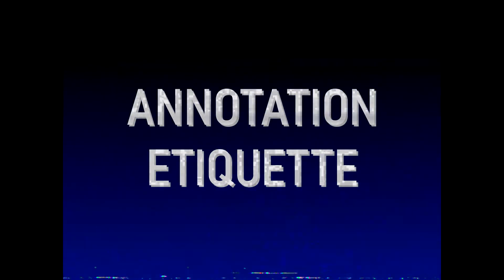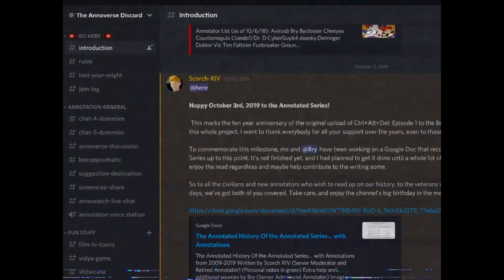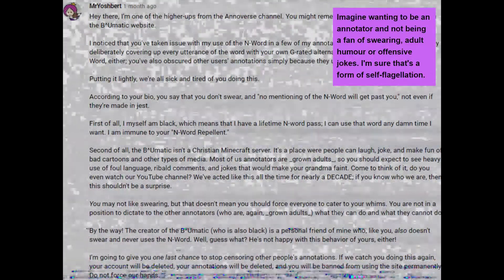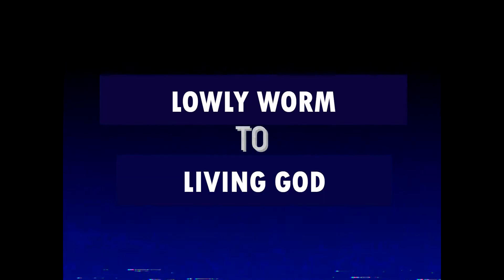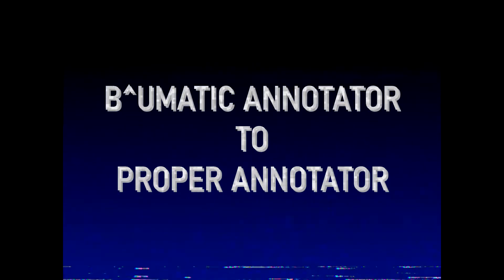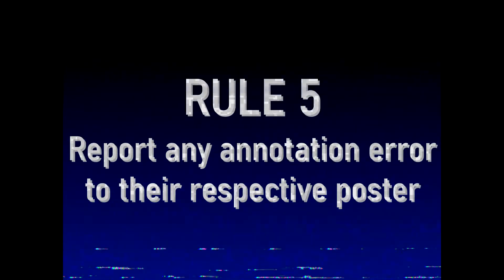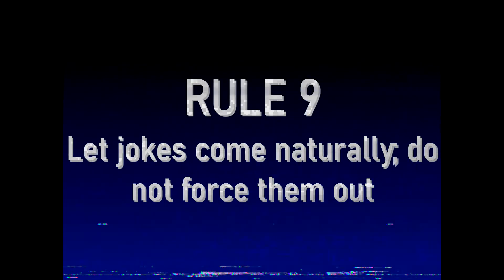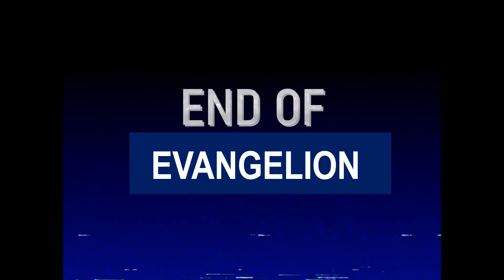Annotations & You: The Do's and Don'ts: The Annotated Tutorial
The users on the B^Umatic annotated a video about annotating on the B^Umatic.
Whoa. Recursion. I think.
Show us what you got and annotate on the B^Umatic 1000!